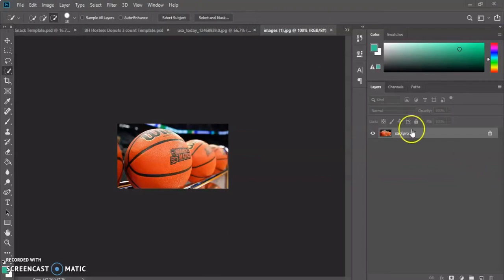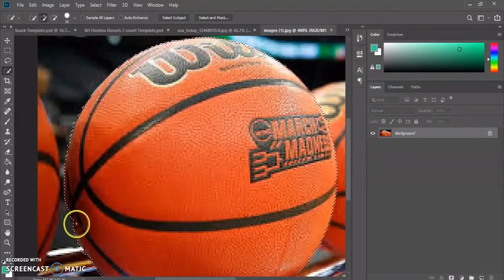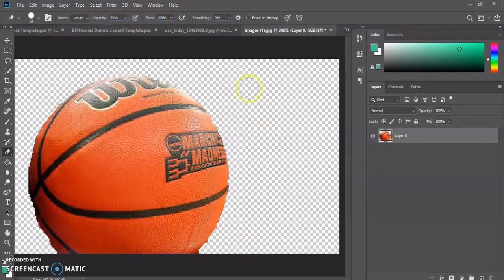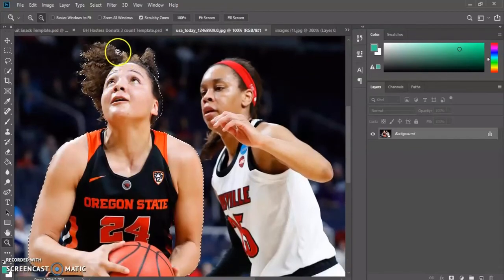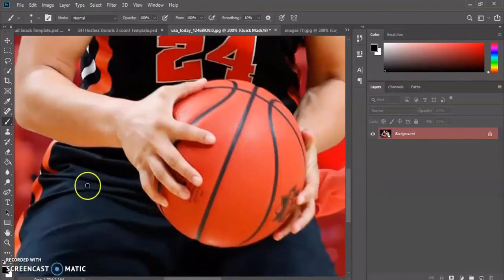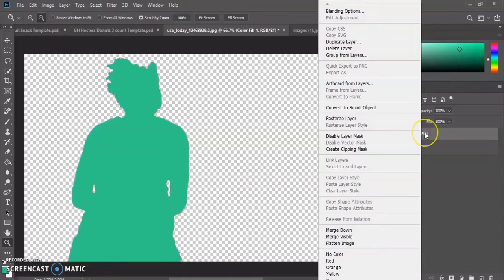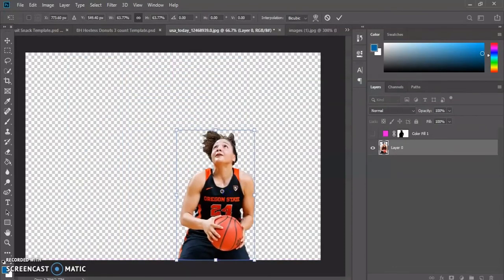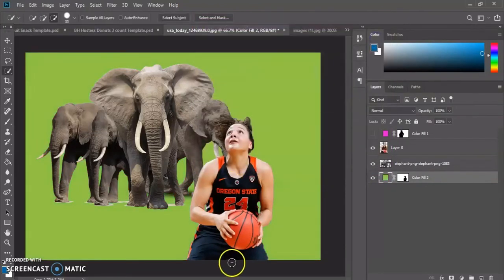How to Remove/change Backgrounds and merge photos using Photoshop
Here is my first and hopefully meaning videos on Photoshop

IG Big Heads Unique Boutique
Pinterest Big Heads Unique Boutique

For features in my you tube page or blog

Join my Facebook groups: CraftNg with ty & friends For tips and more

Ty’s tutorials and templates 2